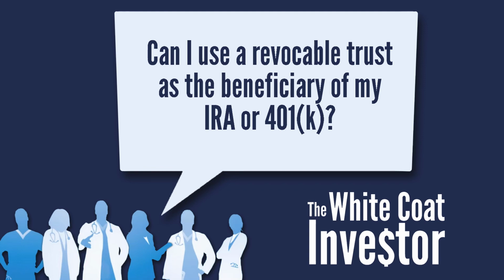Can I Use A Revocable Trust As The Beneficiary Of My IRA Or 401(k)? YQA 80-1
In this video we're answering the question "Can I use a revocable trust as the beneficiary of my IRA or 401(k)?" The White Coat Investor wants to help you stop doing dumb things with your money, so in this video series we answer questions you have submitted.

To get your questions answered by The White Coat Investor, and record your question.

The White Coat Investor has been helping doctors with their money since 2011. Our free financial planning resource covers a variety of topics from doctor mortgage loans and refinancing medical school loans to physician disability insurance and malpractice insurance. Learn about loan refinancing or consolidation, explore new investment strategies, and discover loan programs for specifically aimed at helping doctors. If you're a high-income professional and ready to get a "fair shake" on Wall Street, The White Coat Investor channel is for you!

00:00 Can I use a Revocable Trust as the beneficiary of my IRA or 401(k)?
00:44 Putting a Revocable Trust as your beneficiary
01:09 Problem with adding a revocable trust as a beneficiary
01:12 Revocable trust vs. irrevocable trust defined
01:26 Listing a trust as the beneficiary of your IRA
01:55 Things to check if you want to name a trust as a beneficiary of your retirement account
03:00 Considering trust tax rates